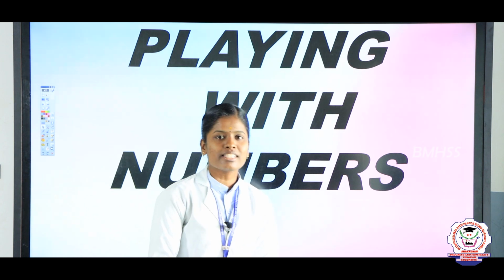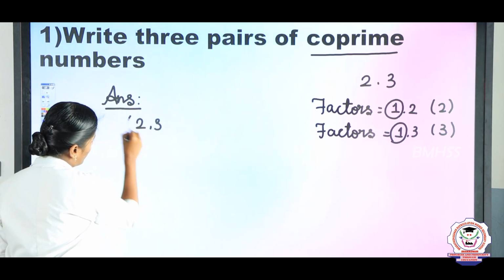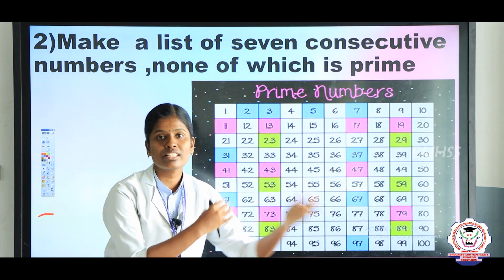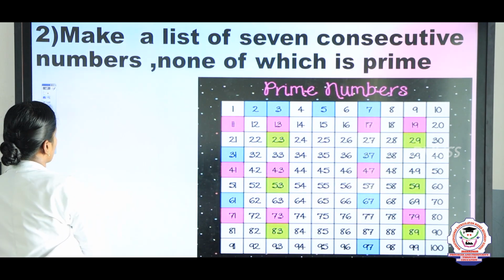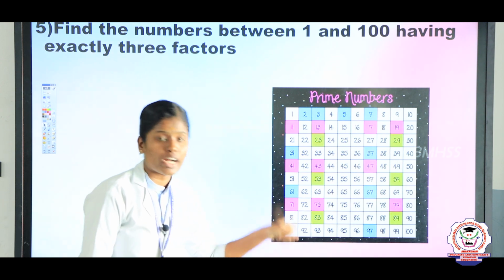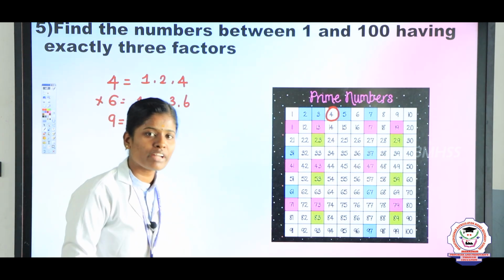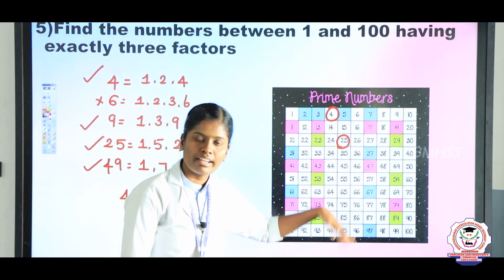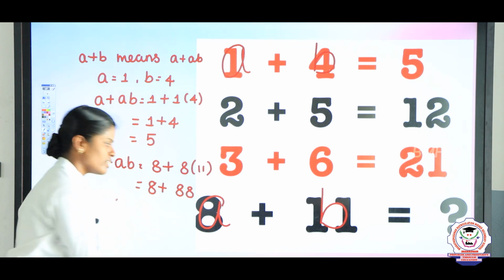Mathematics | Class 6 | Chapter 3 | Playing with numbers | Part 5 | Bharathidhasanar School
Mathematics | Class 6 | Chapter 3 | Playing with numbers| Part 5 explanation in English